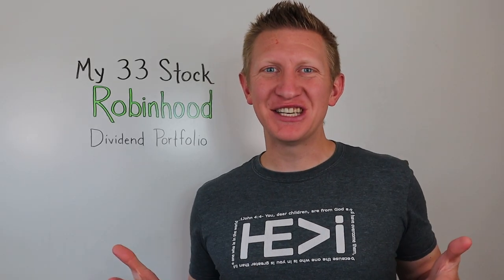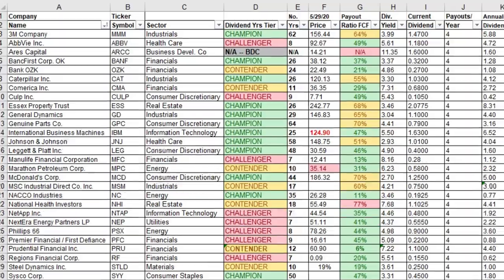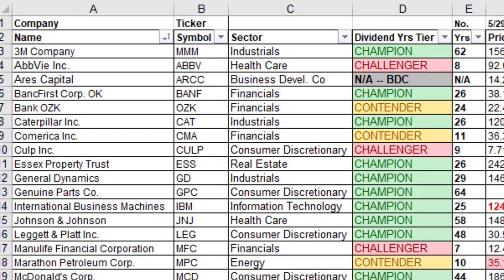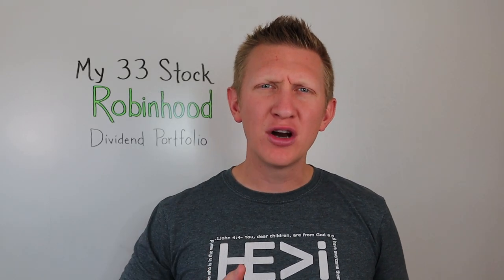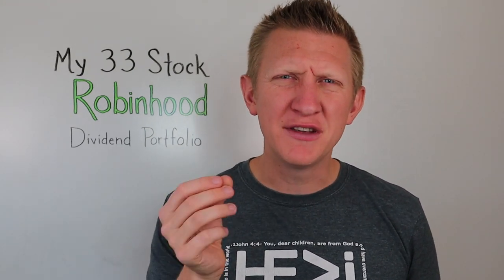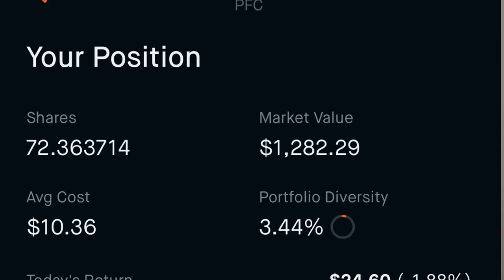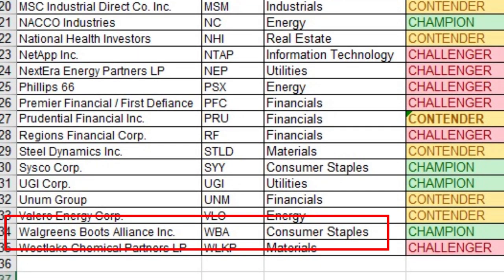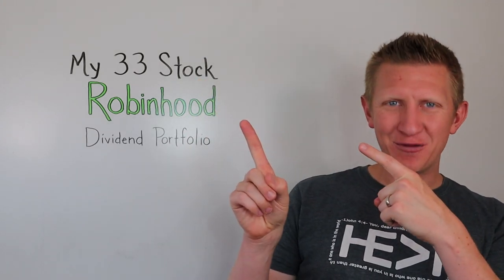My 33 Stock Dividend Portfolio On The Robinhood Investing App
In this video I am doing a COMPLETE REVEAL of My 33 Robinhood Dividend Stock Portfolio. Below you will see a breakdown of the dividend stocks I own as well as the timestamp where I talk about the details so you can skip those you don't want to know about and focus on those you want more information about:

1. 3M Company 1:53
2. Abbvie 2:56
3. Ares Capital 3:23
4. BancFirst Corp OK 3:38
5. Bank OZK 4:10
6. Caterpillar Inc 4:45
7. Comerica Inc 5:08
8. CULP Inc 5:33
9. Essex Property Trust REIT 6:01
10. General Dynamics 6:28
11. Genuine Parts Co 6:51
12. International Business Machines 7:24
13. Johnson & Johnson 7:48
14. Leggett & Platt 8:38
15. Manulife Financial Corp 9:15
16. Marathon Petroleum Corp 9:49
17. McDonald's Corp 10:14
18. MSC Industrial Direct Co Inc 11:09
19. NACCO Industries 11:35
20. National Health Investors 11:59
21. NetApp Inc 12:24
22. NextEra Energy Partners LP 12:47
23. Phillips 66 13:12
24. Premier Financial 13:34
25. Prudential Financial Inc 13:58
26. Regions Financial Corp 14:13
27. Steel Dynamics Inc 14:42
28. Sysco Corp 15:04
29. UGI Corp 15:25
30. Unum Group 15:47
31. Valero Energy Corp 16:11
32. Walgreens Boots Alliance 16:31
33. Westlake Chemical Partners LP 16:53